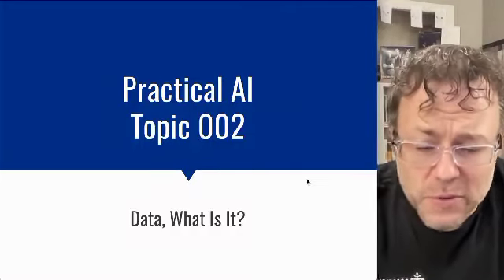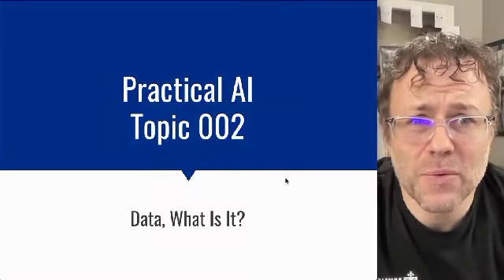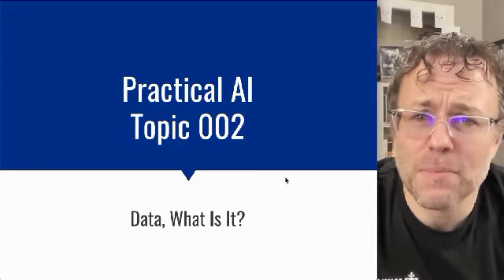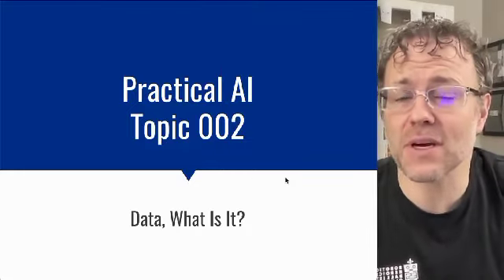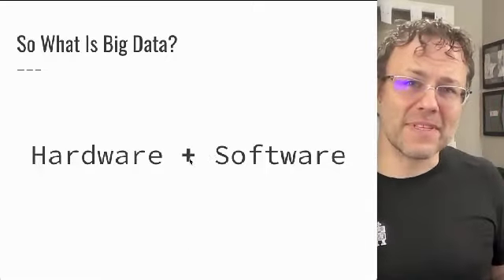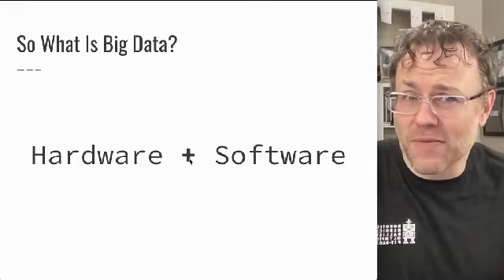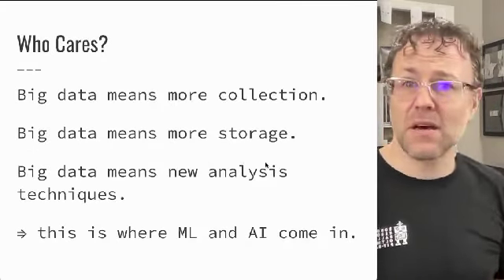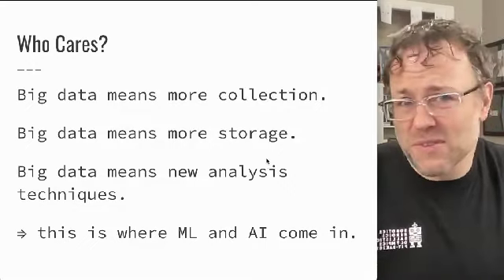PCCF Artificial Intelligence Practical 002 Big Data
This is Introduction to the concepts of big data